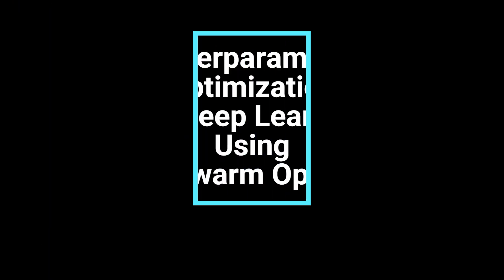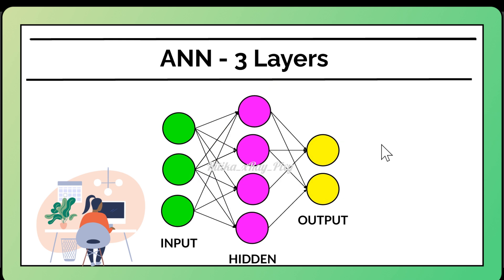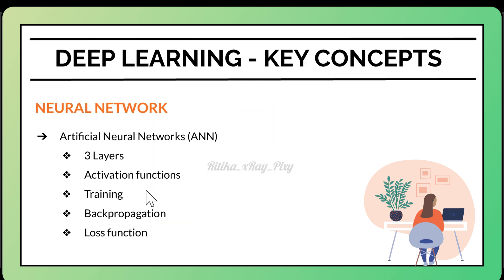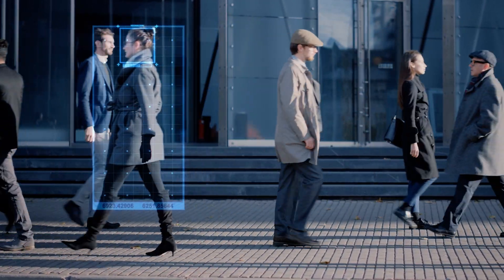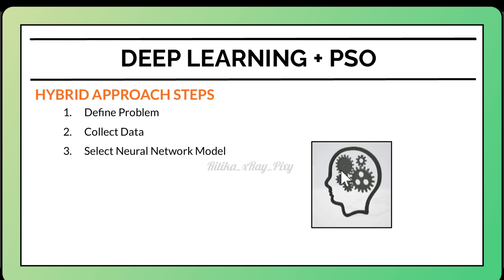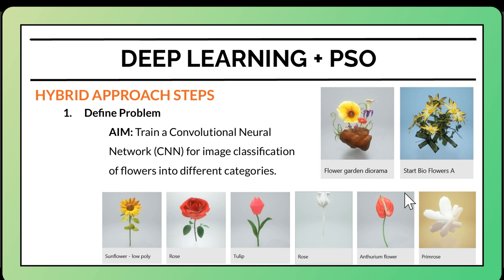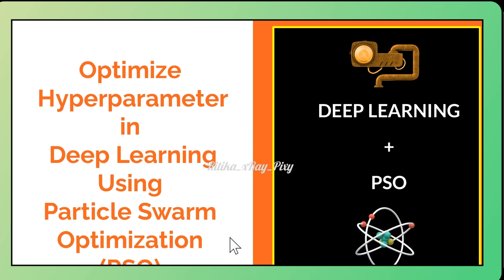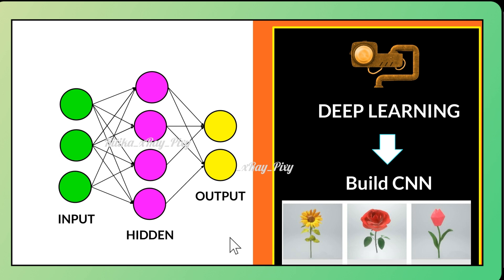Hyperparameter Optimization || Deep Learning + PSO || Hybrid Approach ~xRay Pixy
Learn how to Optimize Hyperparameters in Deep Learning Using Particle Swarm Optimization (PSO)

Video Chapters: Deep Learning + Particle Swarm Optimization
00:00 Introduction
00:59 Deep Learning
03:05 ANN Example
06:55 Deep Learning Applications
07:55 How to use Deep Learning
10:55 Deep Learning Tools
11:15 Hyperparameter Optimization Example
14:04 Hyperparameter
14:22 Conclusion